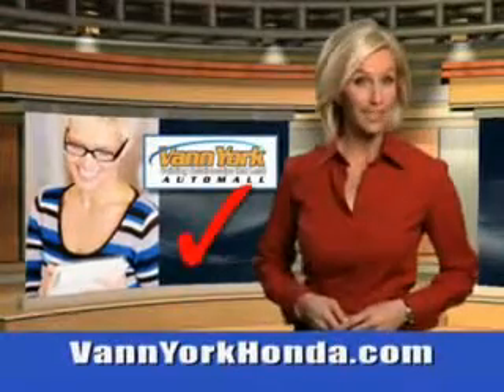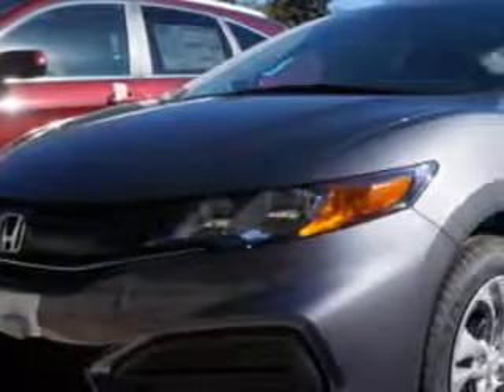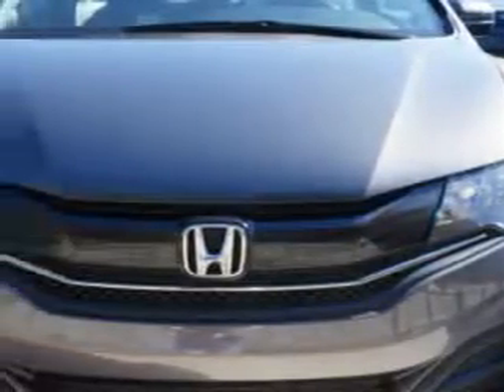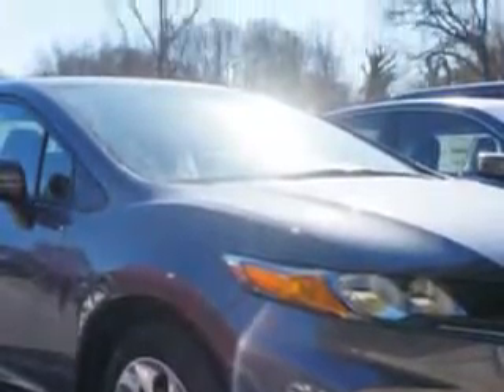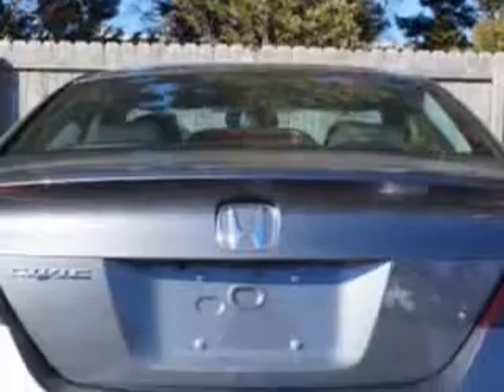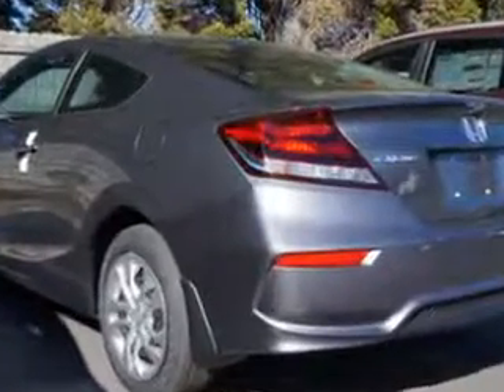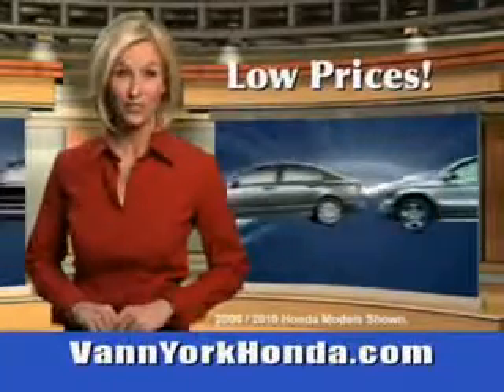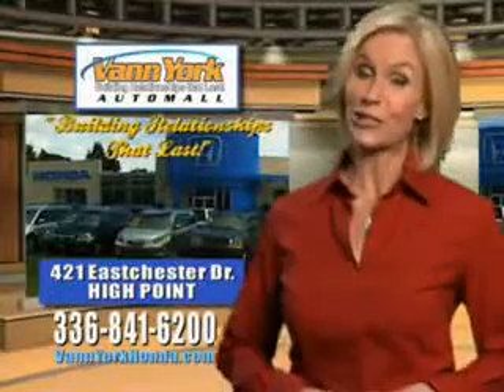Used 2014 Honda Civic LX Greensboro, Winston Salem High Point, Kernersville NC Vann York Auto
New 2014 Honda Civic LX Greensboro, Winston Salem High Point, Kernersville NC Vann York Auto Mall, You will love this Modern Steel Metallic Honda Civic Coupe, equipped with a 4 Cylinder engine. Enjoy this great car with features like Halogen Headlights, Auxiliary Audio Input - Ipod/Iphone Integration, Ambient Lighting, Remote Anti-Theft Alarm System With Engine Immobilizer, Rear View Camera, Electronic Brakeforce Distribution, and much more. Enjoy the drive and have peace of mind in this Honda Civic. See us at Vann York Auto Mall today!VIN:2HGFG3A59EH502088

422 Eastchester Dr.
High Point, North Carolina 27262